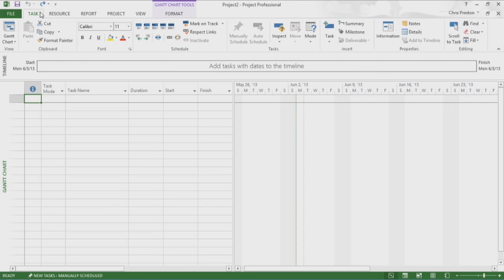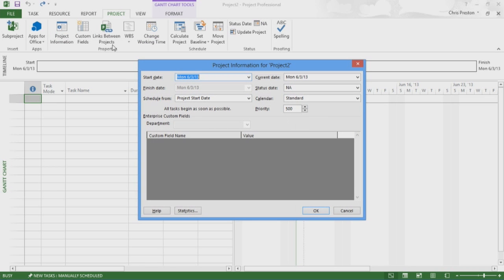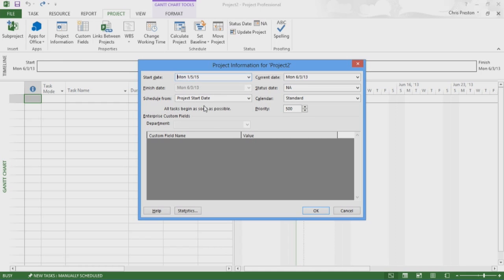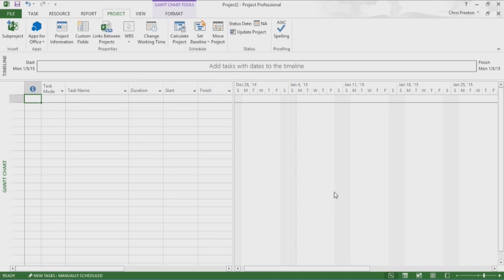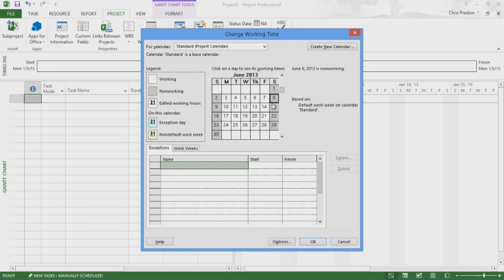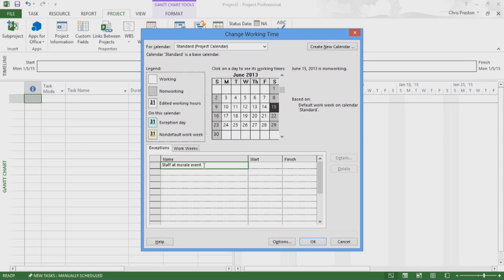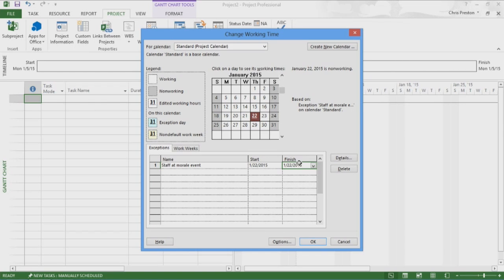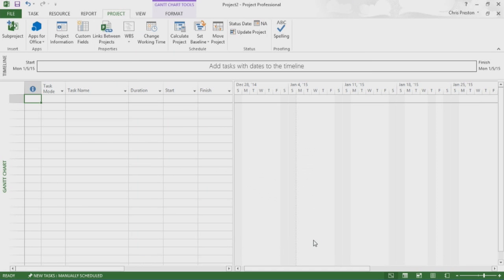Modulo 3 - Demostración: Crear planes y establecer sus prioridades